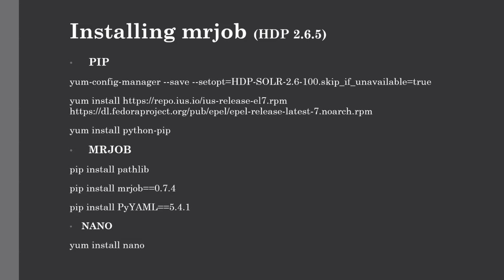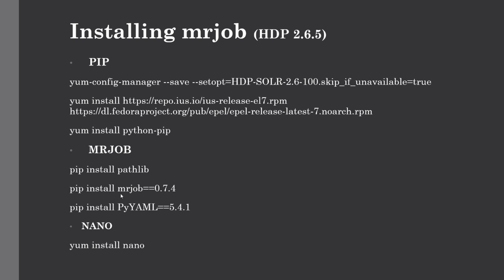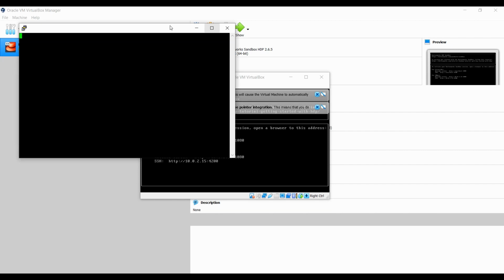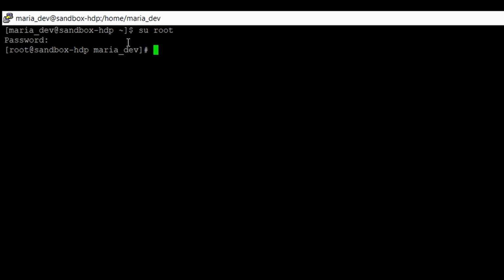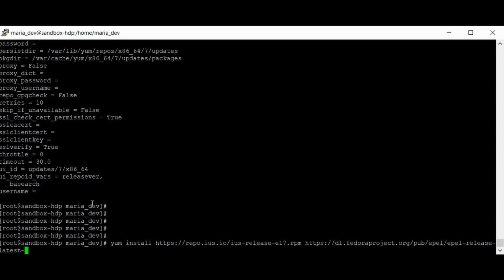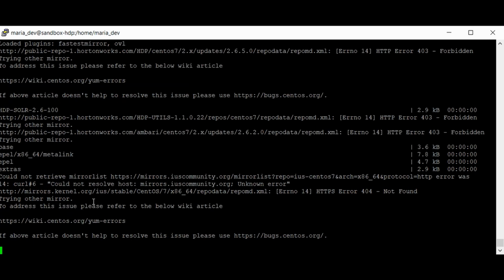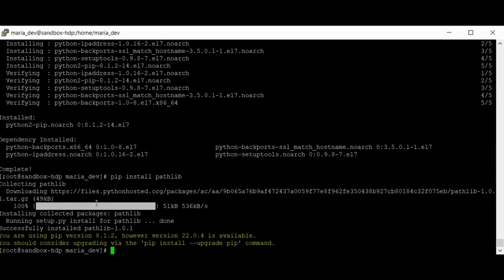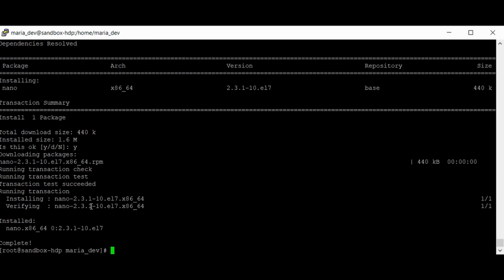Installing MRJob, Python, Nano in Hadoop cluster to run our first MapReduce job! | Hadoop Tutorial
This lecture is all about installing MRJob, Python, Nano in our Hadoop cluster to run our first MapReduce job in our HDP Sandbox. I'm assuming you are using Hadoop 2.6.5 version; if not, I have also provided the required commands for Hadoop 2.5 as well.

Installing mrjob on HDP 2.6.5 (be sure to "su root" first, as shown in the video.)

yum install python-pip
pip install pathlib
pip install mrjob==0.7.4
pip install PyYAML==5.4.1
yum install nano

Installing mrjob on HDP 2.5

yum install scl-utils
yum install centos-release-scl
yum install python27
scl enable python27 bash

Now, you should be able to run
pip install google-api-python-client==1.6.4
successfully.

In the previous lecture we have seen Understanding MapReduce in Hadoop where we have seen What is MapReduce and how it works. MapReduce is a processing layer of Hadoop which uses parallel computation of your Big Data files stored in HDFS and perform Mapper and Reducer functions created by the user as per the business requirement.

Want to know more about Big Data? then checkout the full course dedicated to Big Data fundamentals

Audience

Prerequisites

Channel Description-